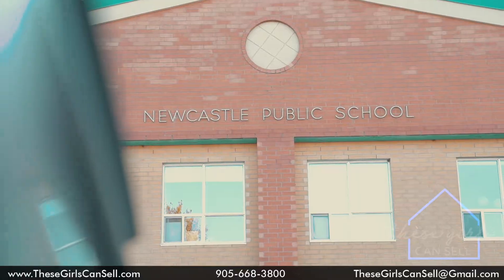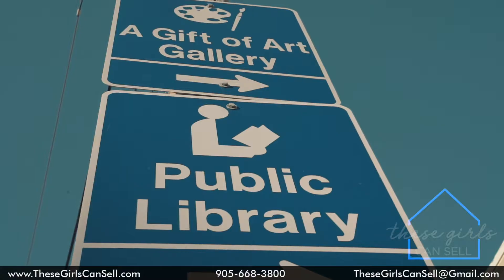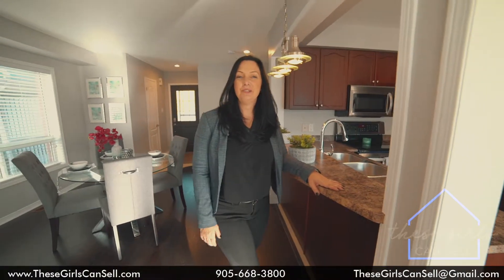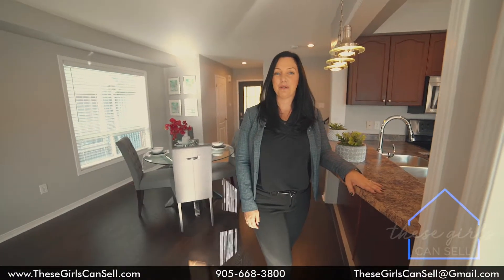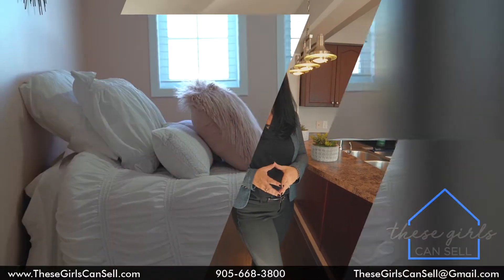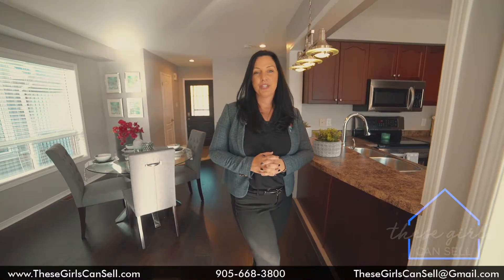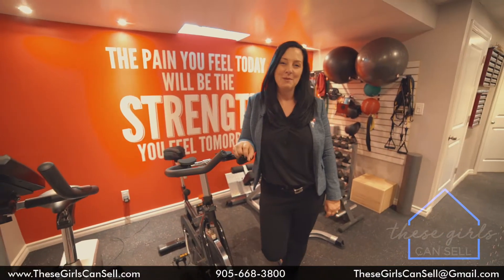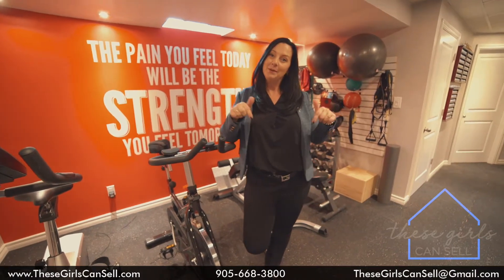14 Harmer Dr Branded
Amazing Family Starter Home in the Village of Newcastle, just a little drive East of Toronto...3 bedrooms, 3 bathrooms, finished basement with an unground salt water pool